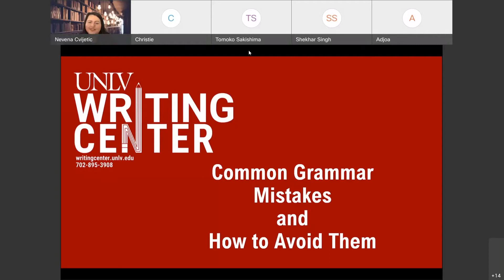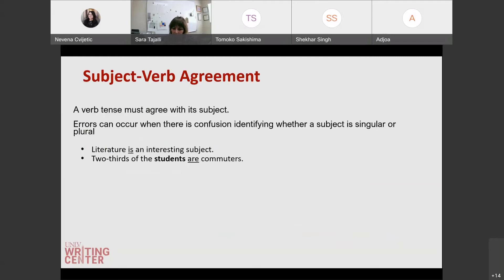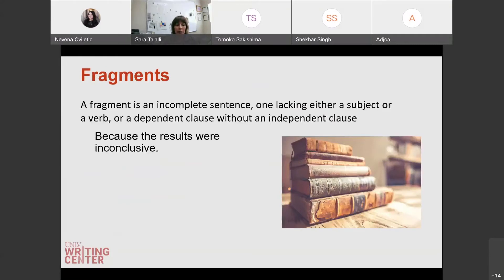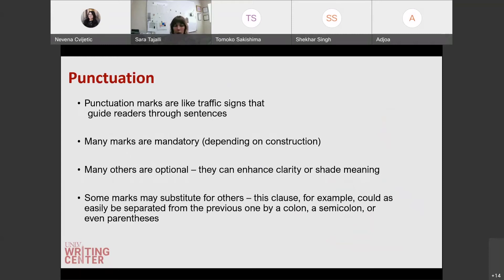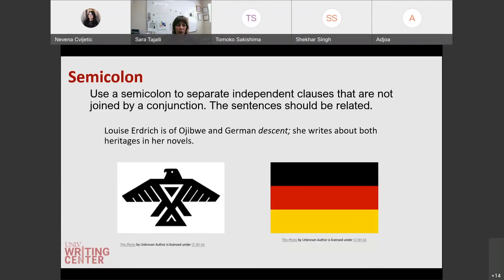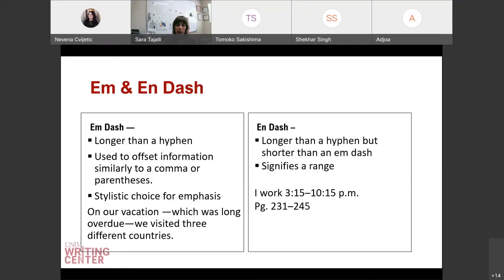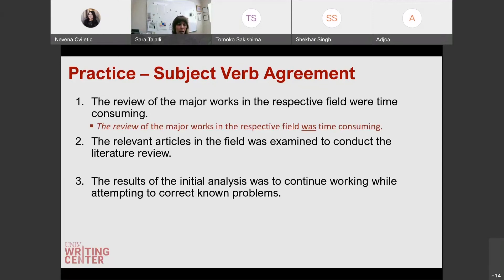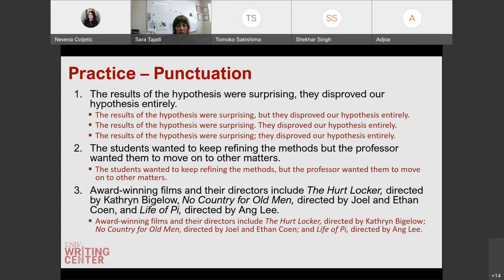GRWB Fall 2021: Common Grammar Mistakes and How to Avoid Them